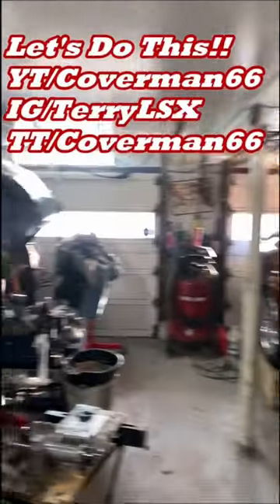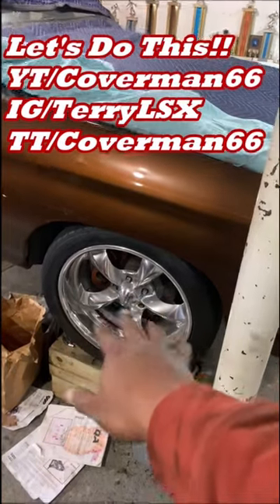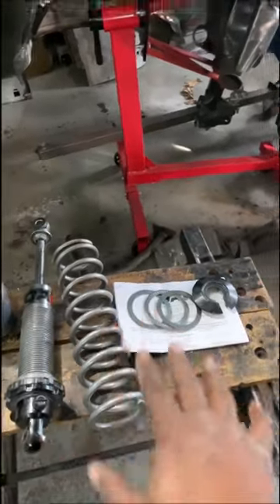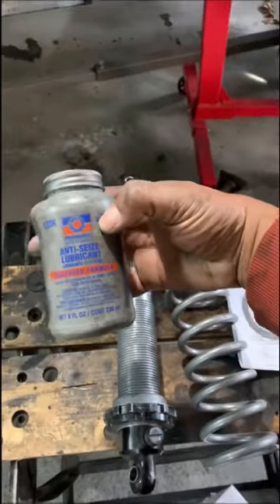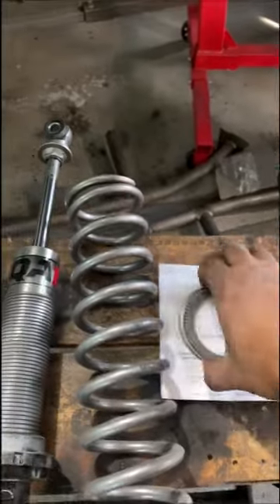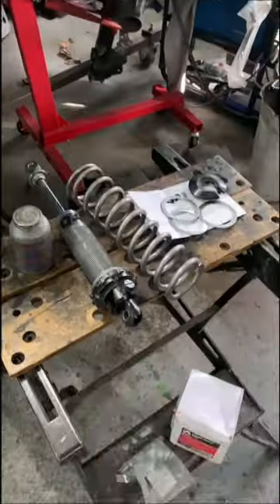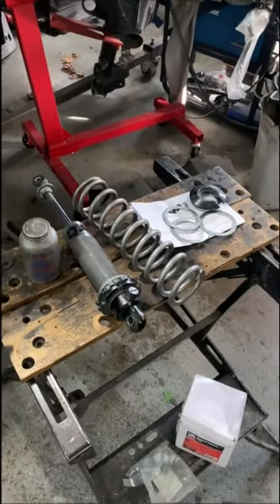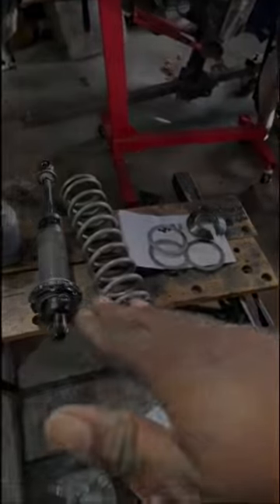QA1 Rear Coilover Setup. (Needle Bearing Washer and Anti Seize Needed)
We are installing QA1 Coilovers in the rear of the 71 Chevelle SS/LSA Project.

Link To Parts Used In This Video:
QA1 Thrust Needle Washer Mount Kit
Permatex Anti-Seize Lubricant with Brush Top Bottle